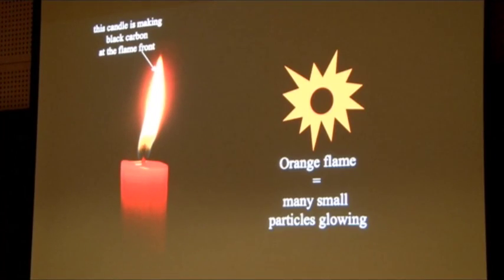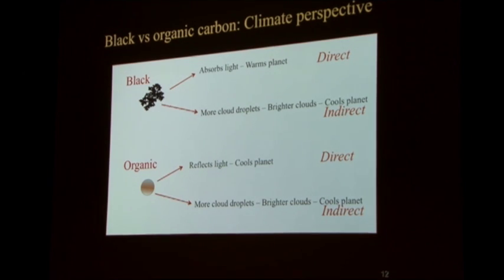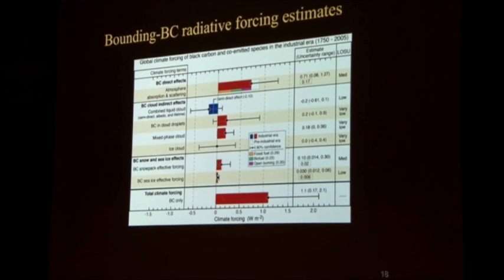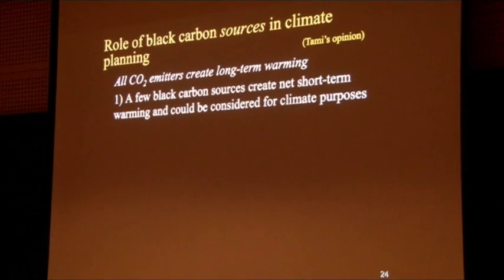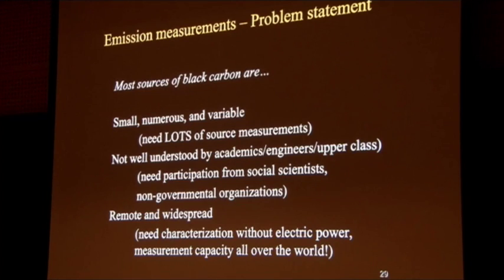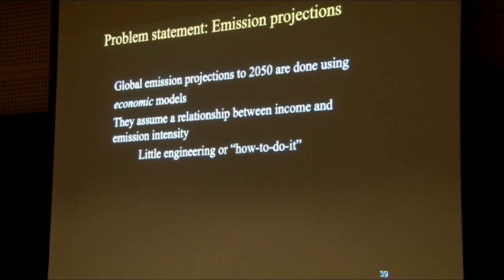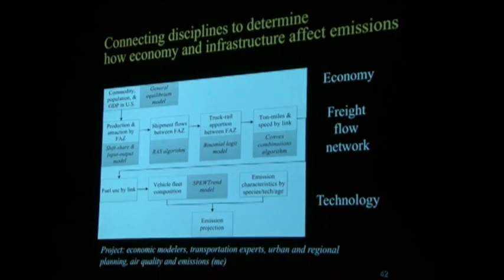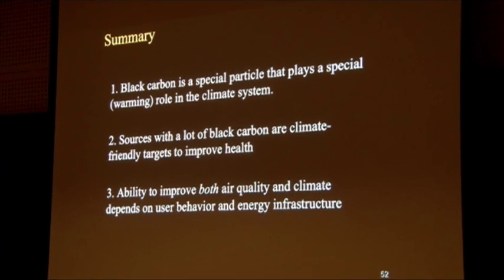Seminario (CR)2 sobre carbono negro con Tami Bond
Revisa el video del seminario "Bridging the gap between theory and application in black carbon emissions" dictado por Tami Bond de la Universidad de Illinois el 15 de abril de 2015 en la Facultad de Ciencias Físicas y Matemáticas de la U. de Chile.